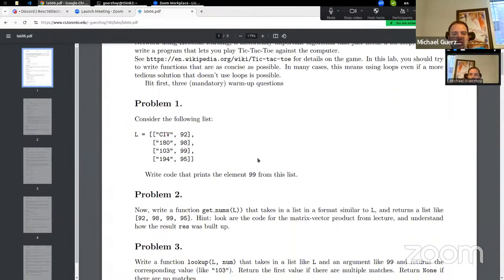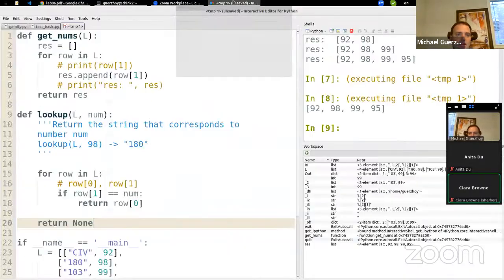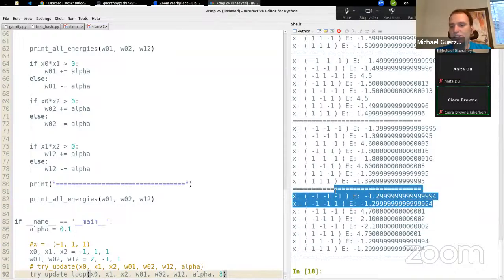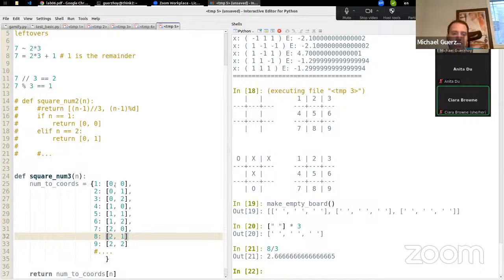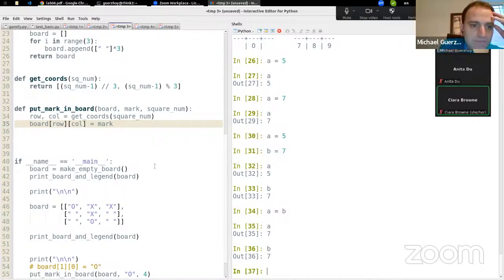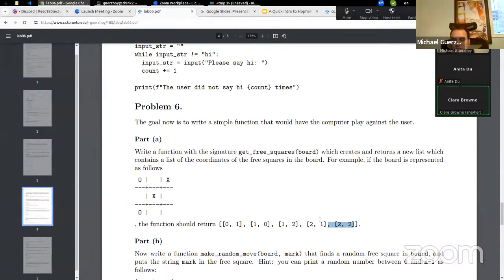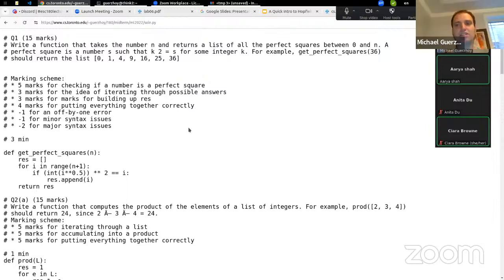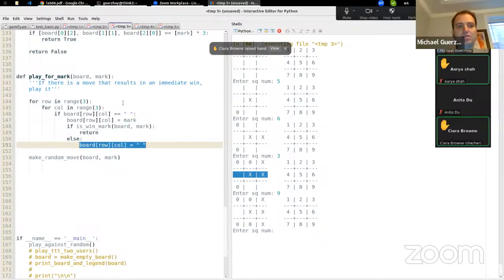ESC180 Oct 19 2024 11am